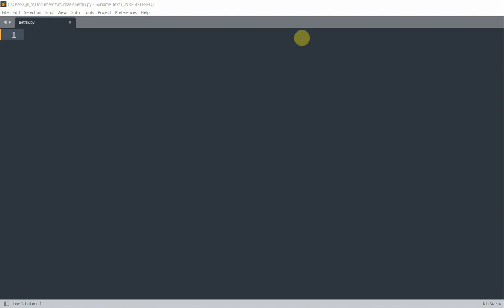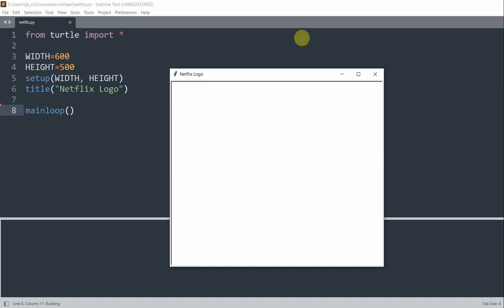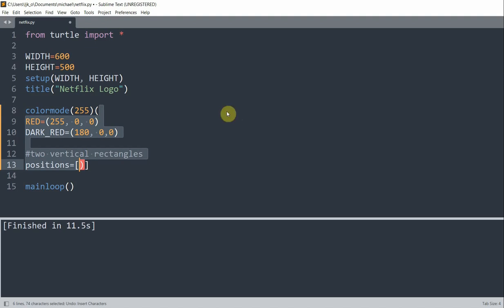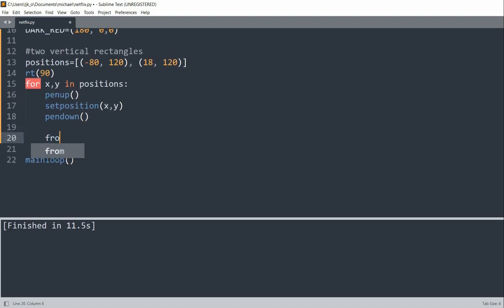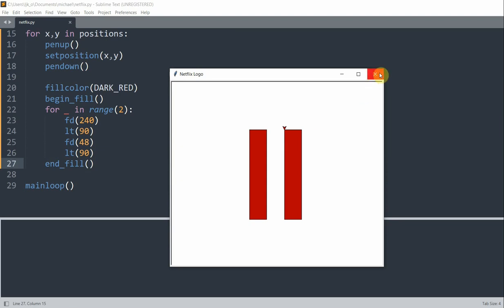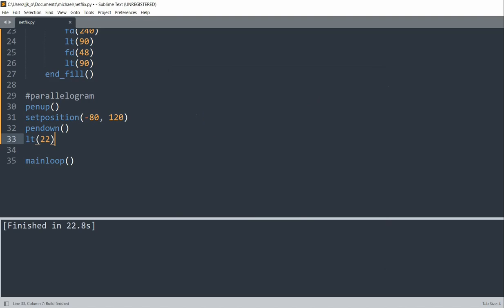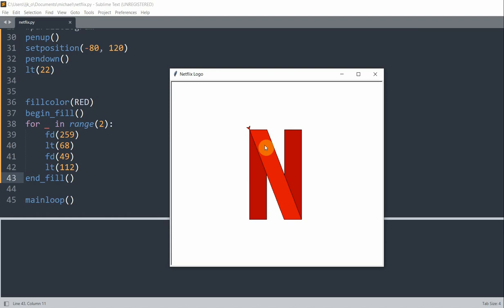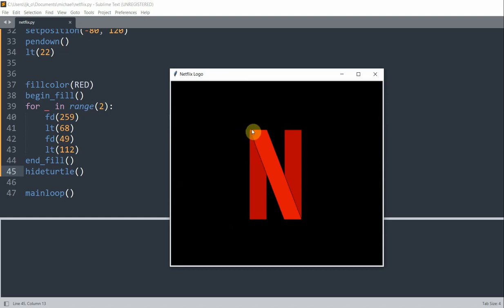How to Draw the Netflix Logo in Python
In this video, I am going to show you how to draw the netflix logo in Python with Turtle module. Hope you like it. Thanks!